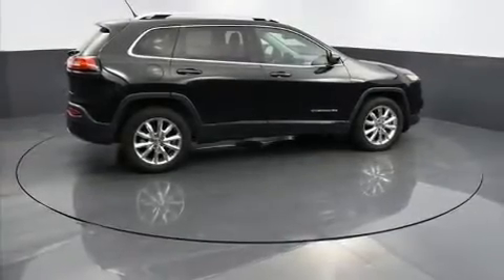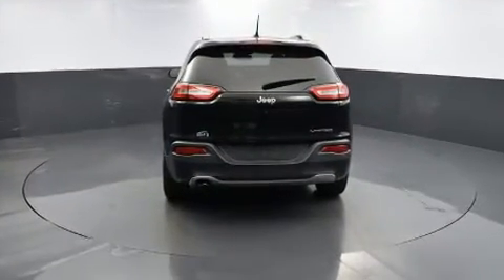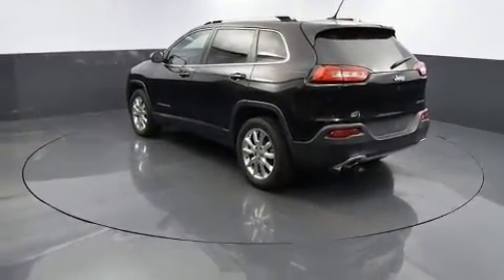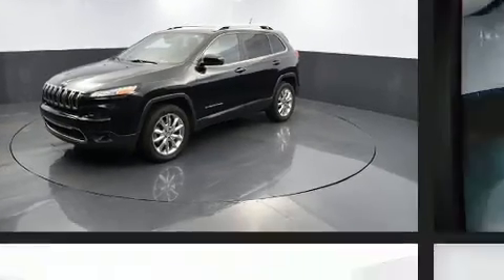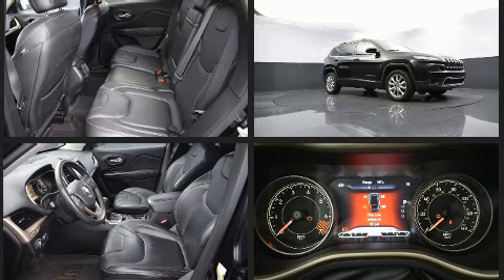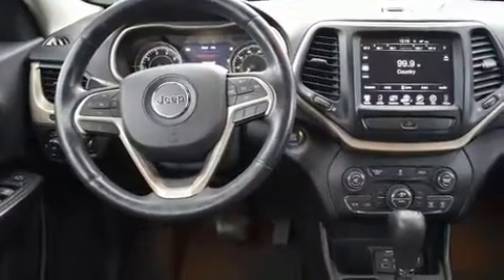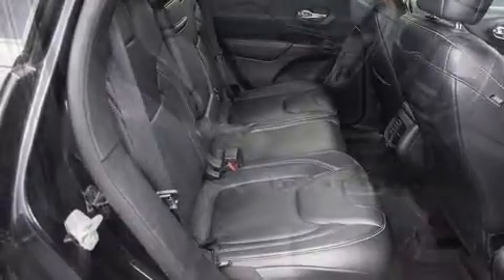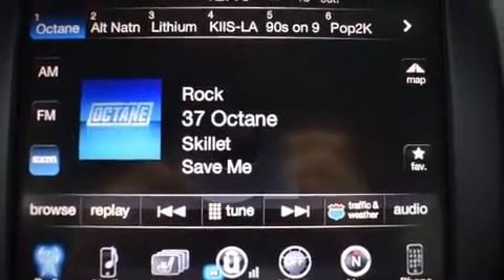2014 Jeep Cherokee Limited FWD in Greenville, SC 29607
You can expect a lot from the 2014 Jeep Cherokee. It features a front-wheel-drive platform, an automatic transmission, and a 2.4 liter 4 cylinder engine. This model accommodates 5 passengers comfortably, and provides features such as: a built-in garage door transmitter, heated seats, front fog lights, heated steering wheel, power door mirrors and heated door mirrors, a roof rack, and remote keyless entry. Features such as automatic climate control and leather upholstery prove that economical transportation does not need to be sparsely equipped. Safety equipment has been integrated throughout, including: head curtain airbags, front and rear side impact airbags, traction control, brake assist, anti-whiplash front head restraints, a security system, and 4 wheel disc brakes with ABS. With electronic stability control supplementing mechanical systems, you'll maintain precise command of the roadway. We know that you have high expectations, and we enjoy the challenge of meeting and exceeding them! Stop by our dealership or give us a call for more information.